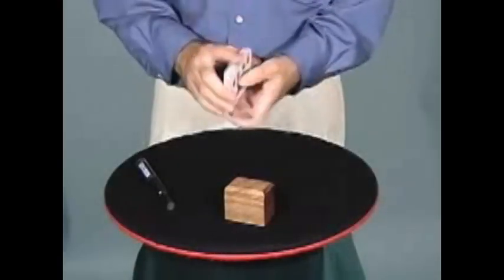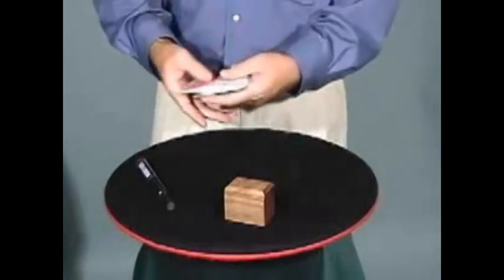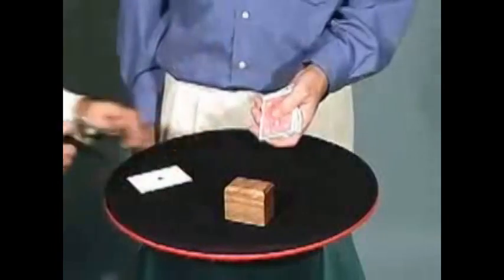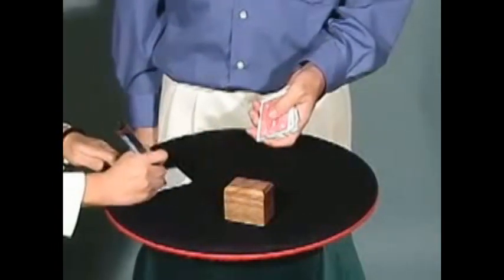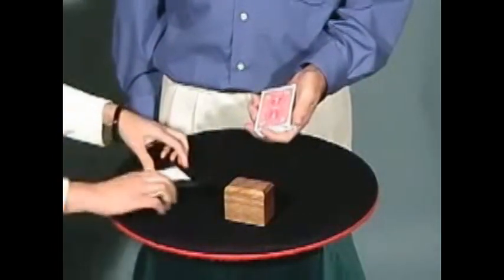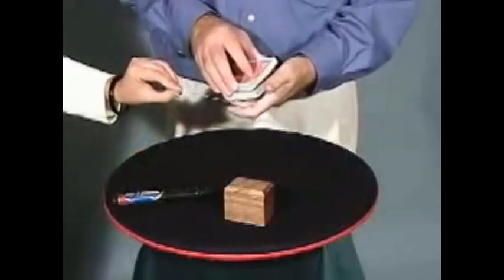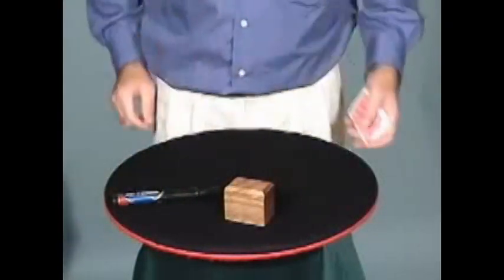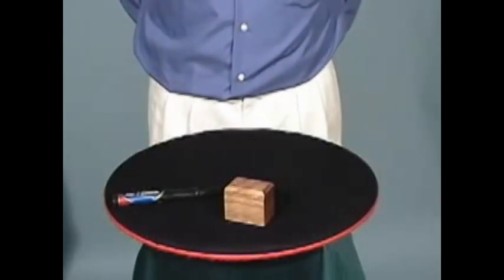Mystery Box II by John Kennedy Magic / SEO MAGIC USA